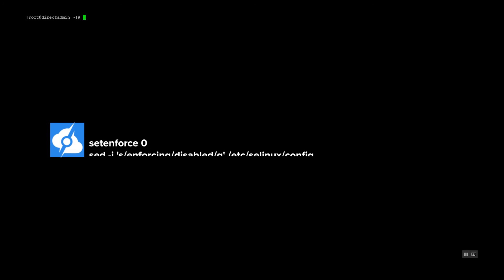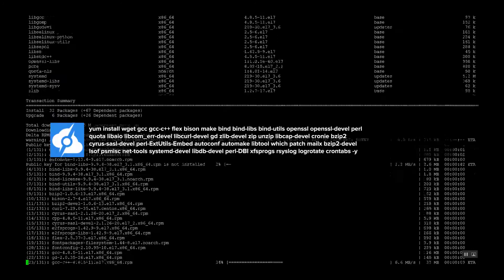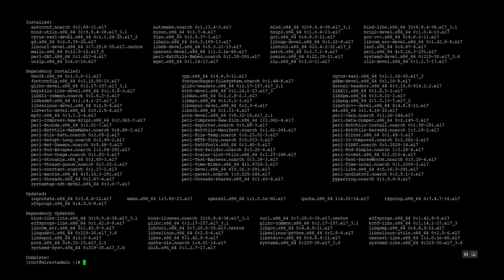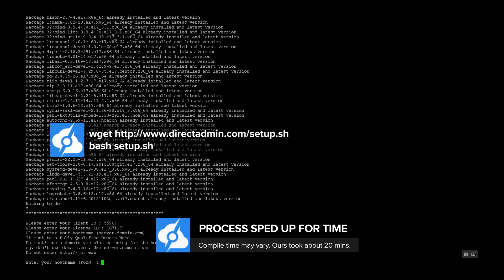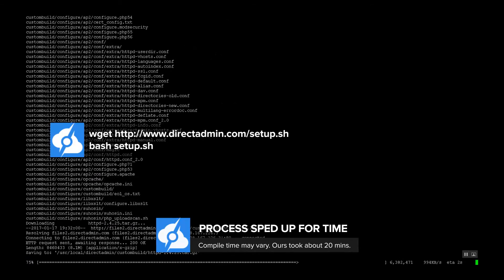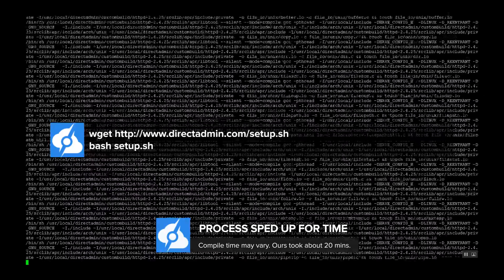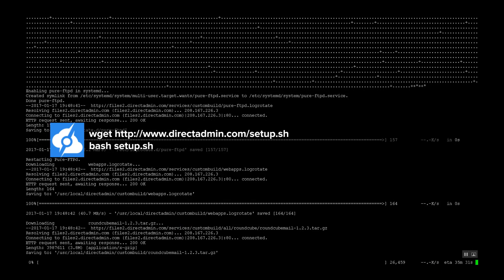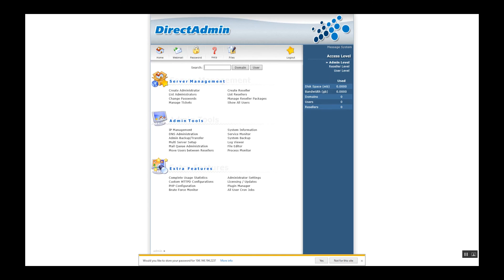How to install DirectAdmin on CentOS 7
In this video, you will learn how to install DirectAdmin on CentOS 7.  You can find a full written tutorial